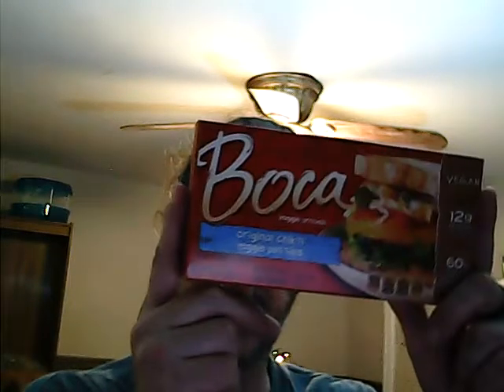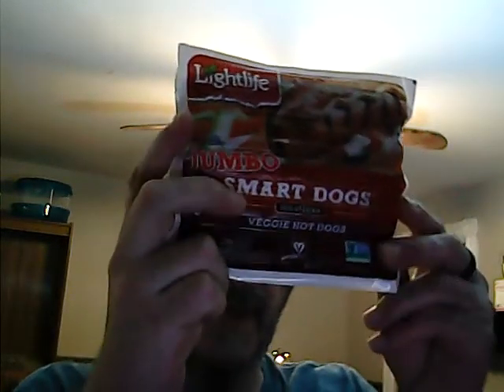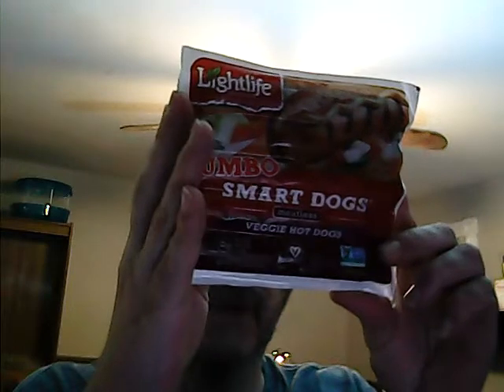Good vegan burgers and Hot Dogs!?!?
Check out what I like to have.